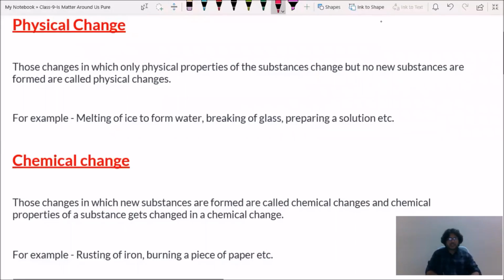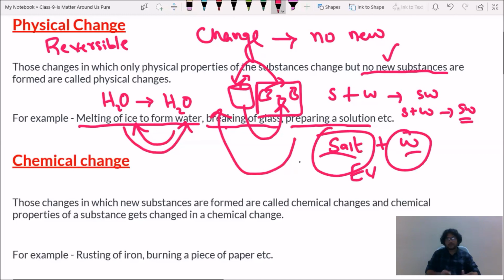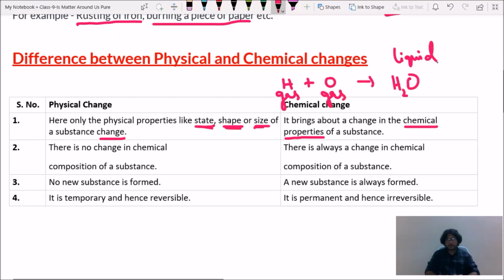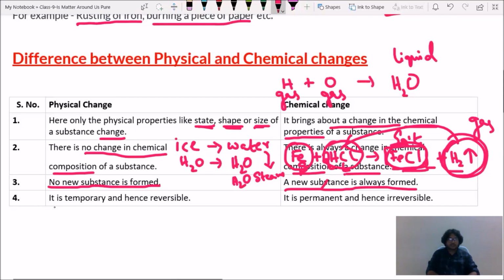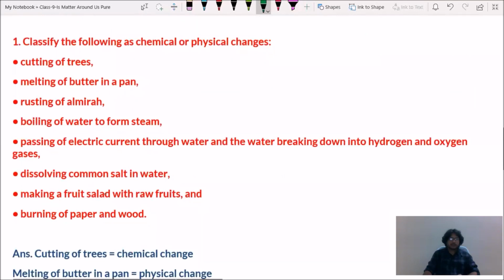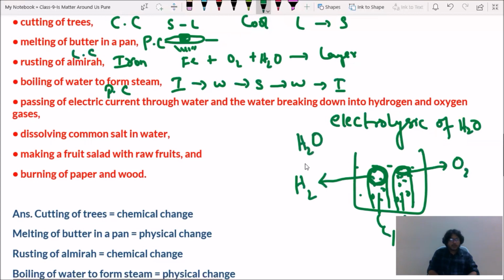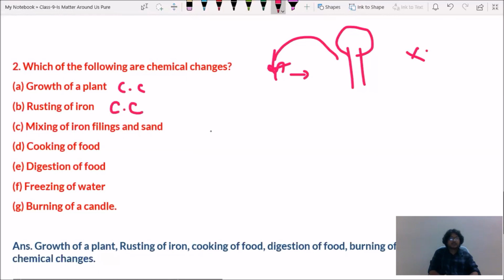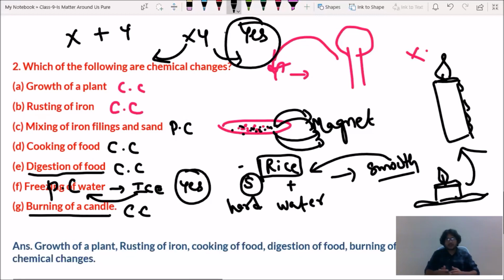2.4. Physical Change and Chemical Change - Chapter: Is Matter Around Us Pure ?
Useful For C.B.S.E / State Board Class - 9
Chapter-2: Is Matter Around Us Pure ?
Topic-4: Physical Change and Chemical Change

For Topic-3: Types of Solutions, Suspension & Colloidal Solutions